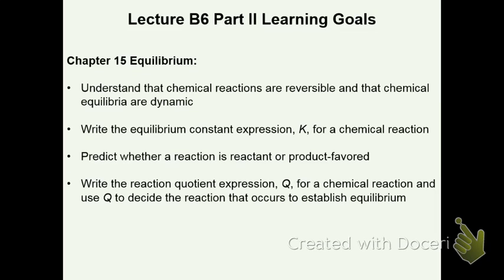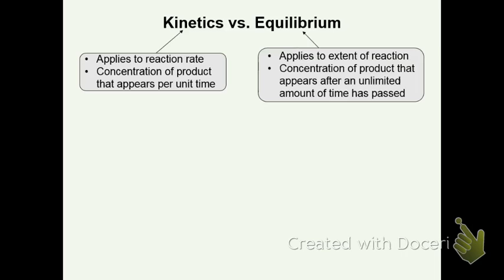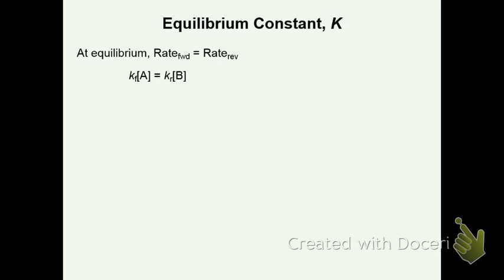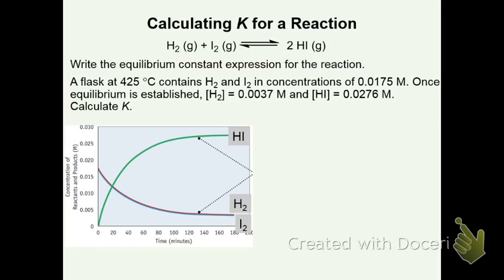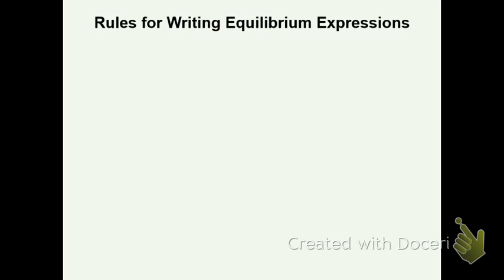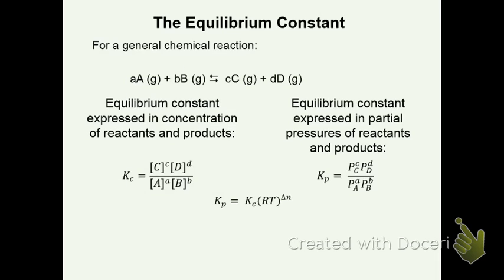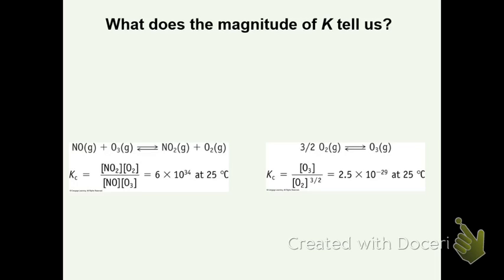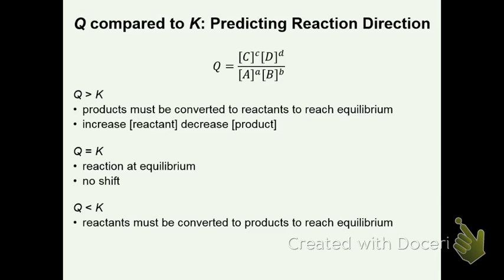CHM102 Lecture B6 Part II Equilibrium Constants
The second part of Lecture B6 covers 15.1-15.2 in the text book.